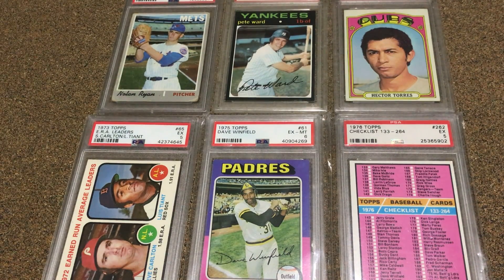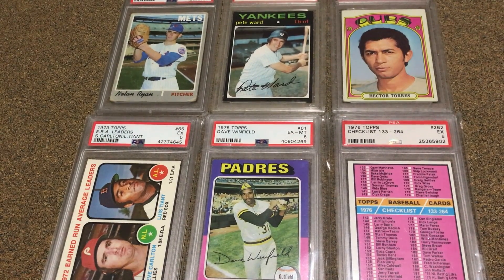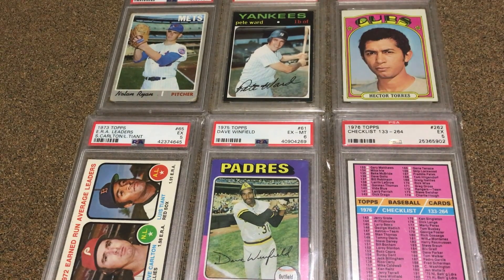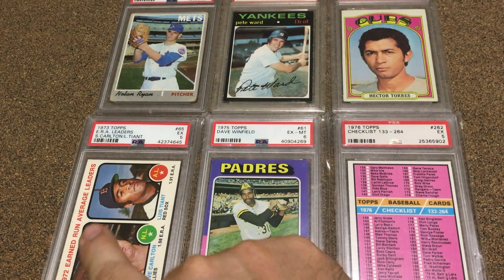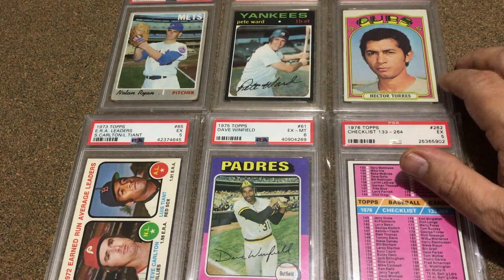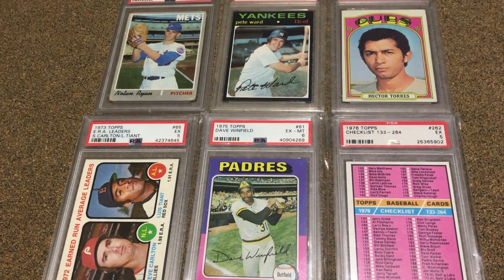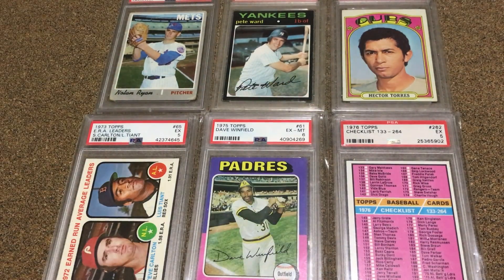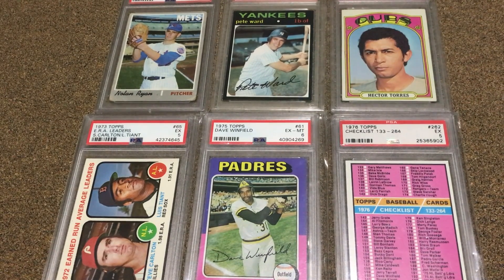1970's Decade Topps Sets Update.